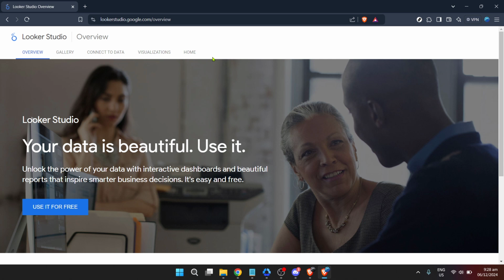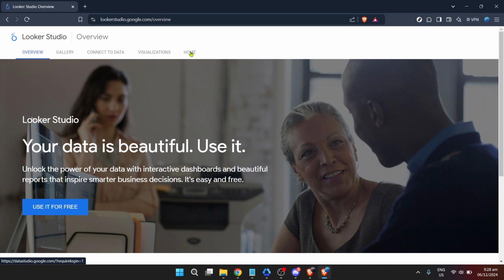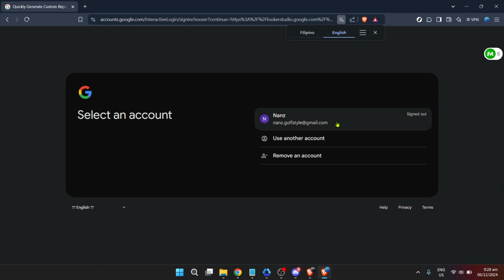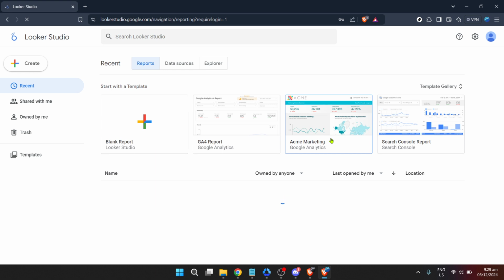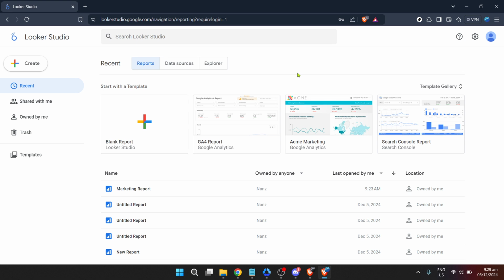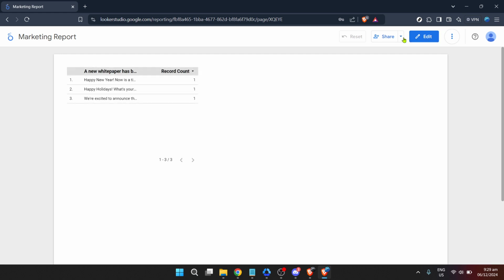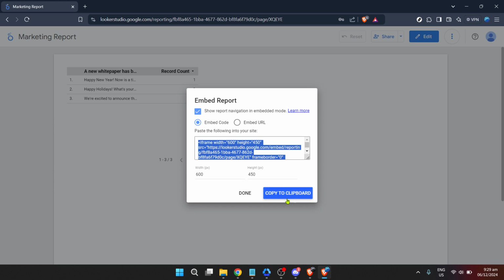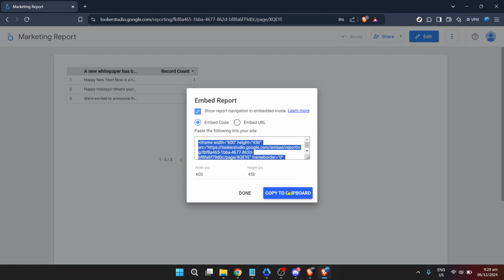How to Embed Looker Studio (Full 2024 Guide)